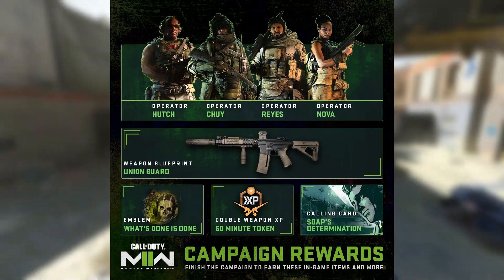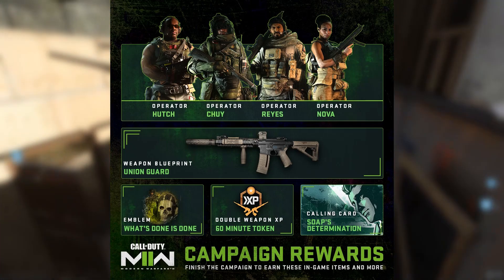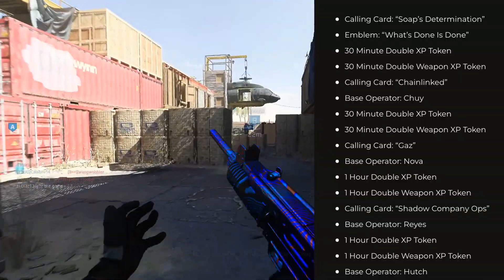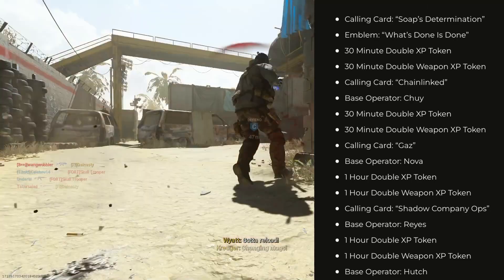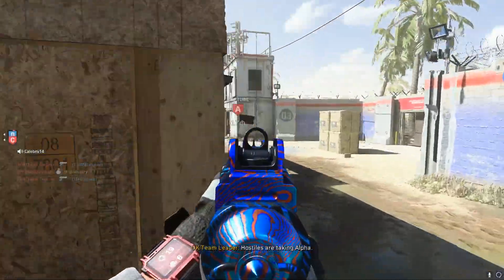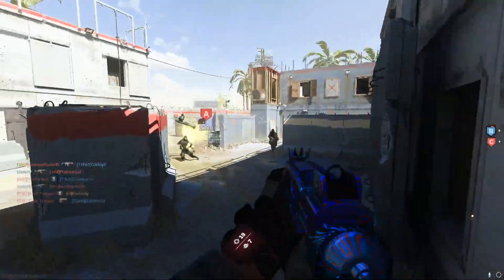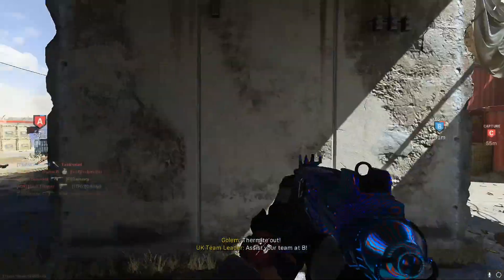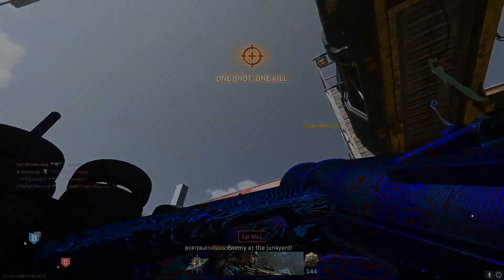ALL18 MW2 CAMPAIGN REWARDS EXPLAINED